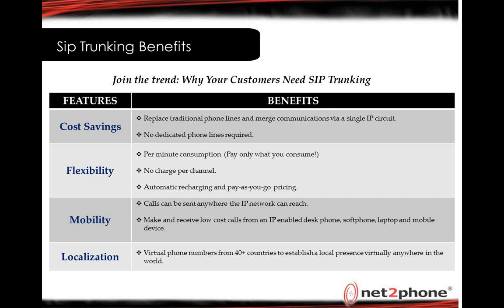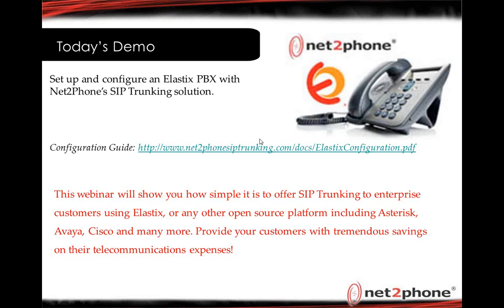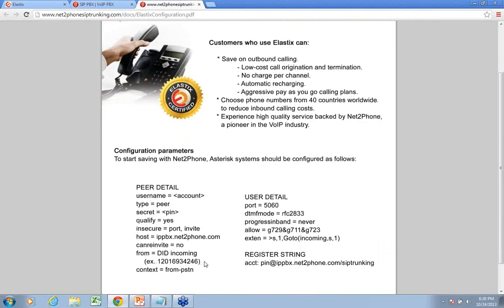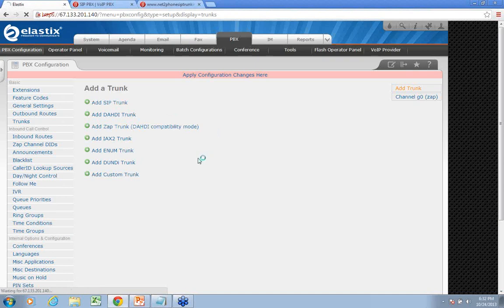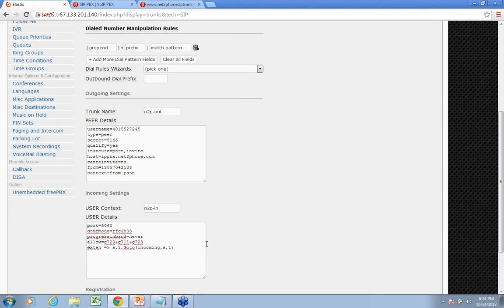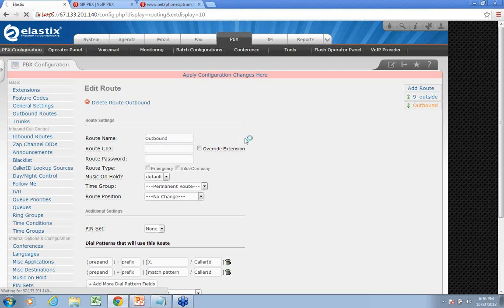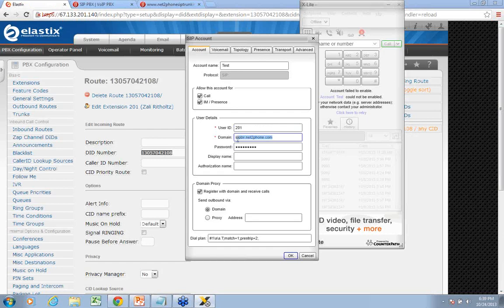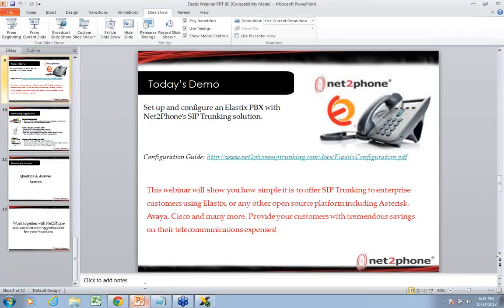SIP Trunking Elastix Configuration and Interoperability Made Easy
SIP Trunking has become the standard for telecommunications for the enterprise sector. Installation of open source modern-day PBXs, such as Elastix, can be set up within minutes, making SIP Trunking a service that can be easily added into your current offering. In this webinar, Zali Ritholz - Director of VoIP Solutions shows you how to set up and configure an Elastix PBX and discusses the recurring revenue opportunity that comes along with adding SIP Trunking to your product portfolio.